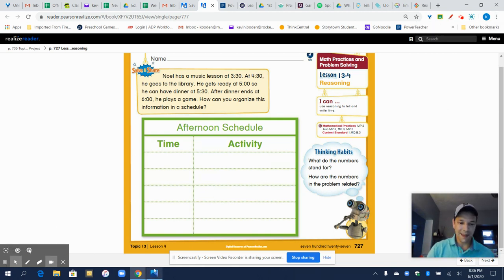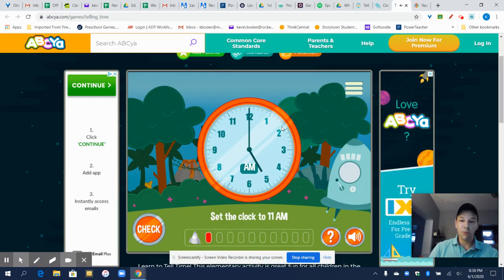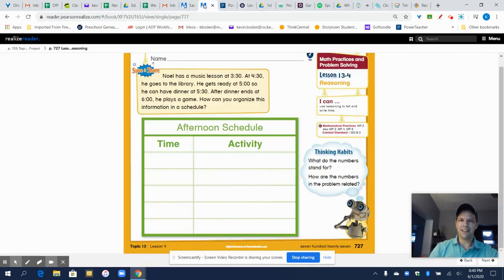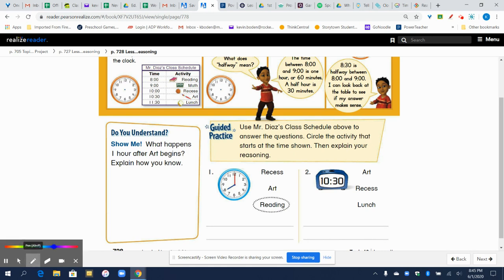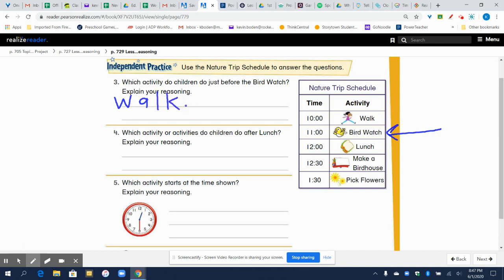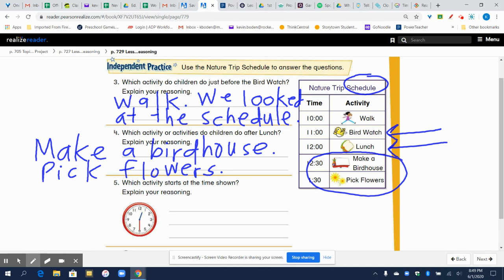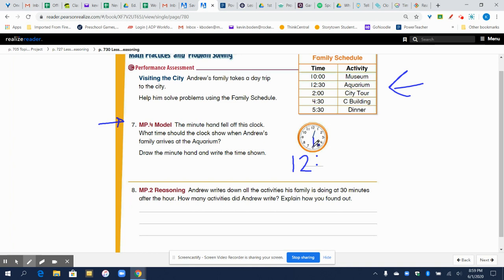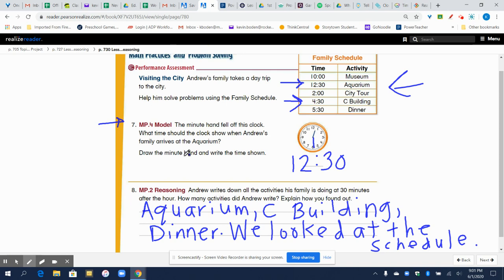Time 13-4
Mr. Boden works on a pretty challenging math lesson involving time. Follow along!!!